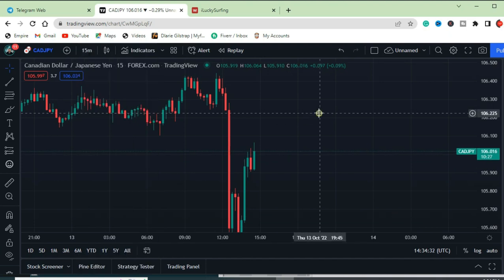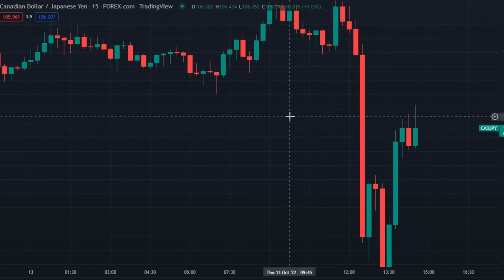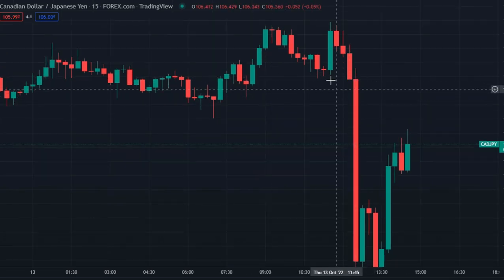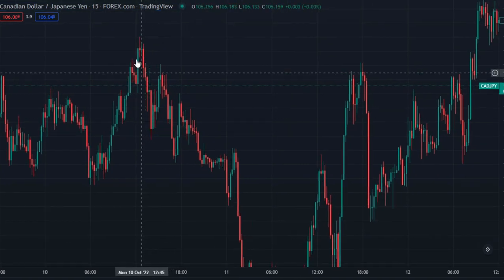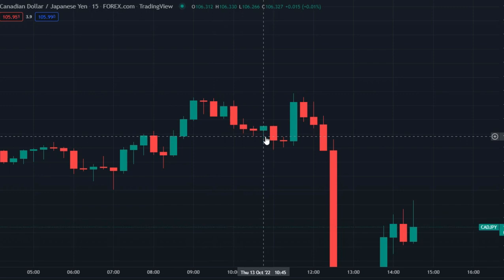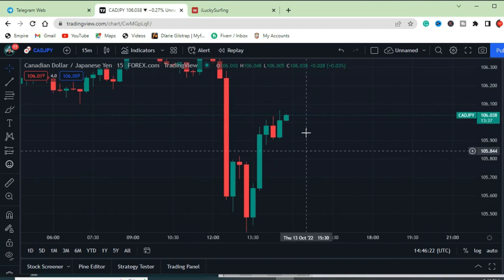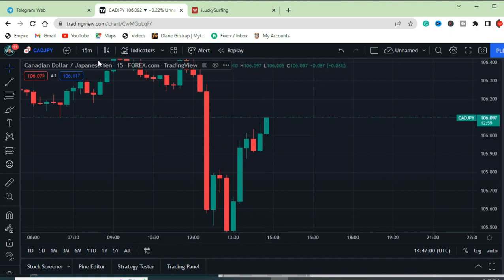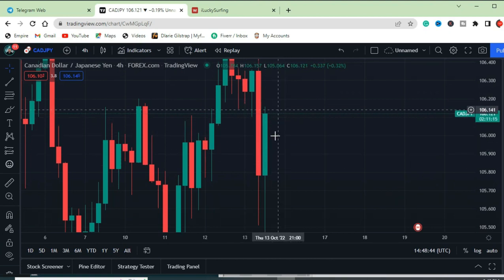Understanding Candlestick Charts for Beginners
Learn how to understand candlestick charts for beginners.

This video will teach beginners how to understand the information on a candlestick chart. It will take you through every part of the candlestick, step-by-step.

The information in this video is key for anyone interested in price action trading.

Future videos will teach you everything you need to know to become a successful trader. From beginner to expert. The information I wish had been available for me when I started trading.